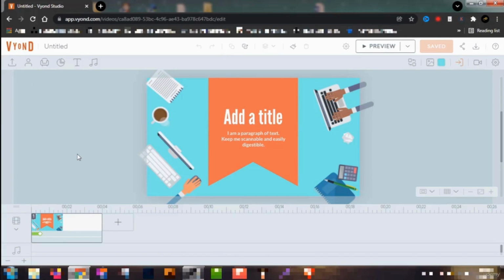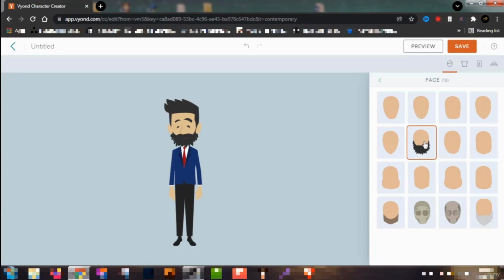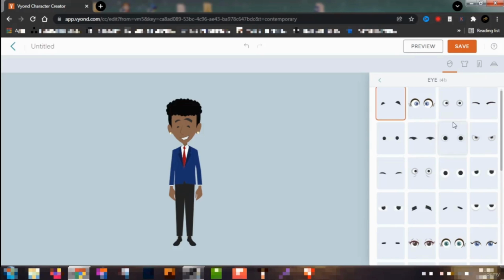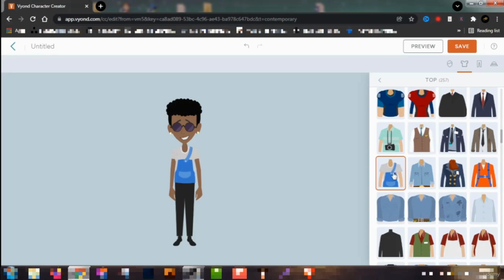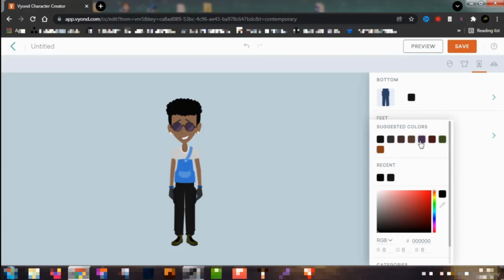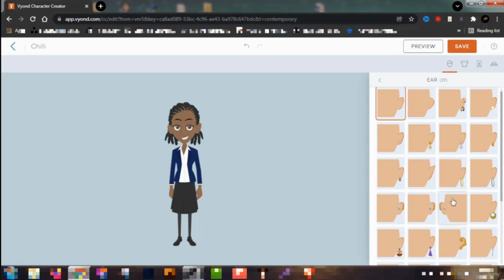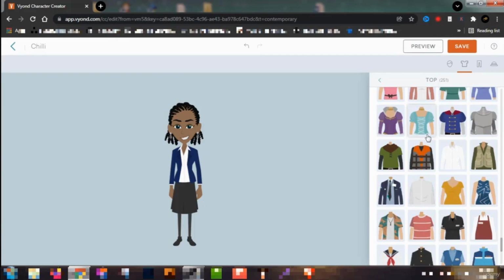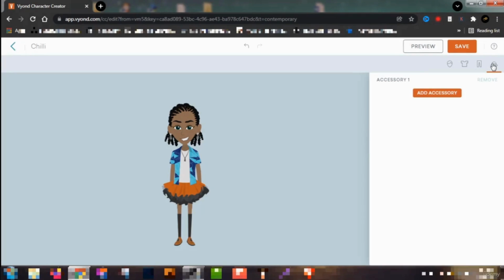Master 2D Animation with Vyond | Complete Beginner to Pro Course - ( Part 2 )